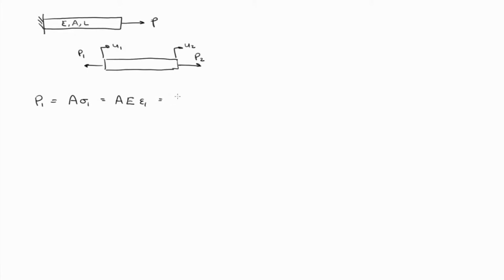Free body diagram approach